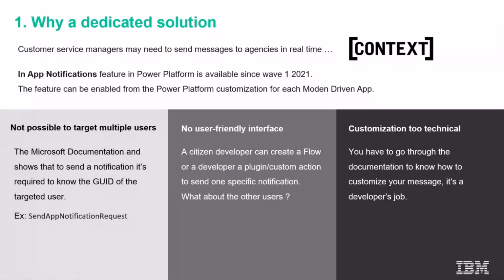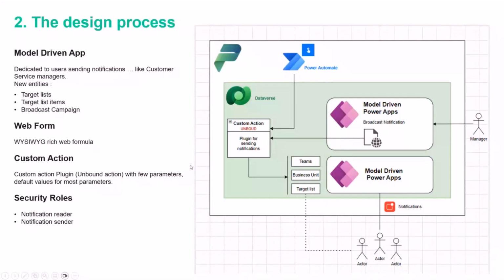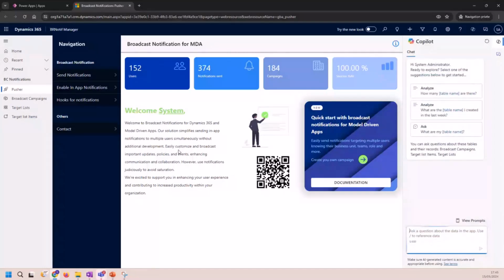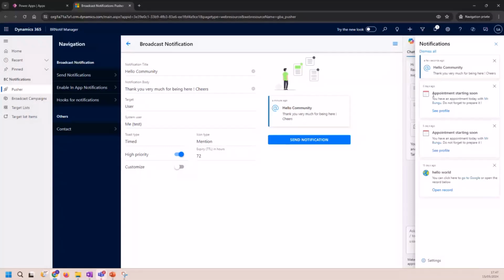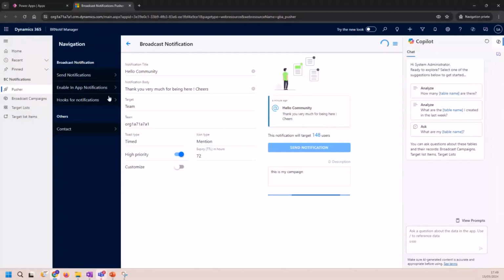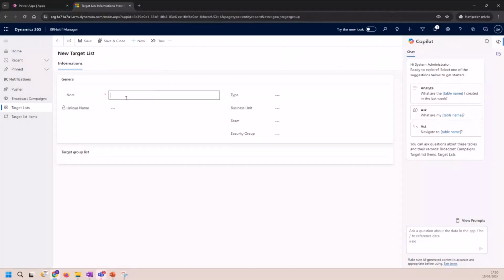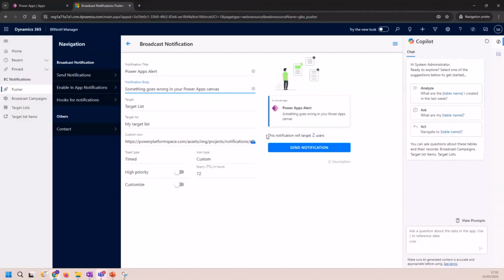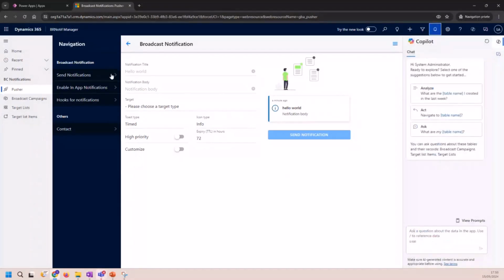Broadcasting notifications for model driven apps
📺 Learn about broadcasting notifications for model-driven apps in this session from the Microsoft Power Platform community call on May 15, 2024.